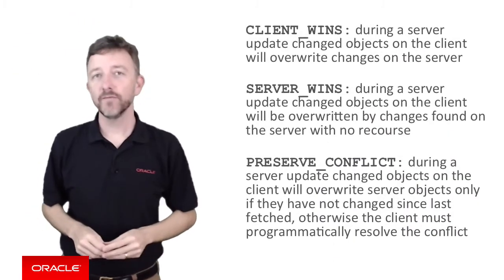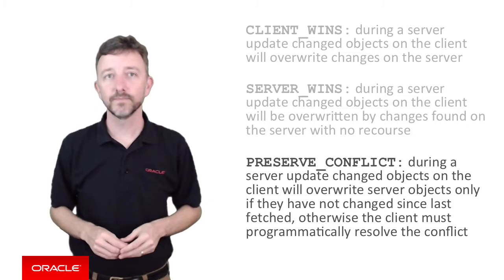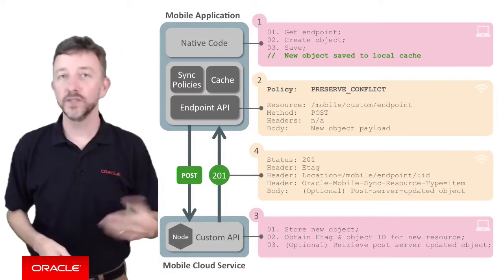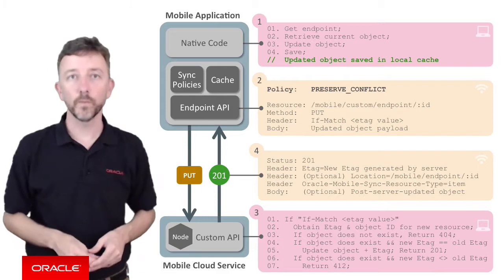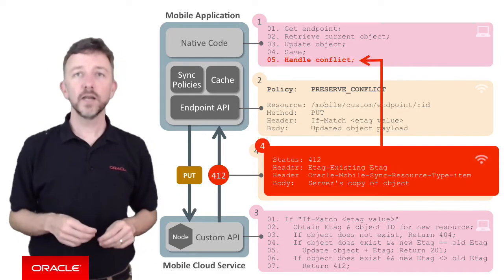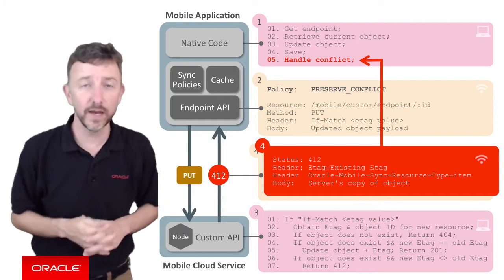MCS: 63. Using the Preserve Conflict Collision Resolution Option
As final extension to the previous episodes on Oracle Mobile Cloud Service collision resolution options, in this episode we dig into the "preserve conflict" resolution option, where a client update with a collision to the server allows the client to programmatically resolve the conflict.